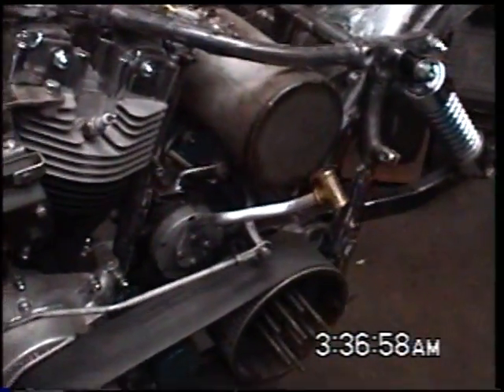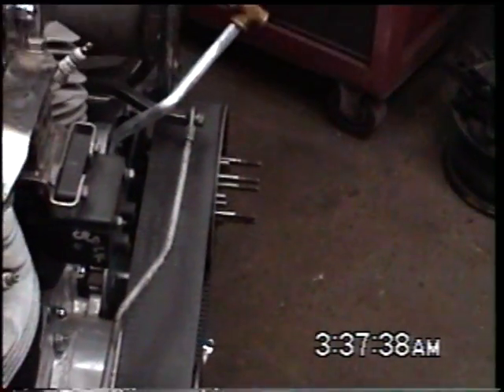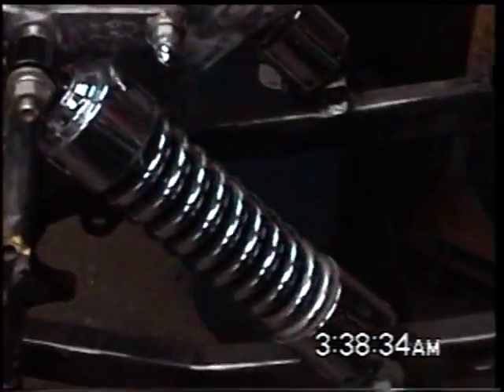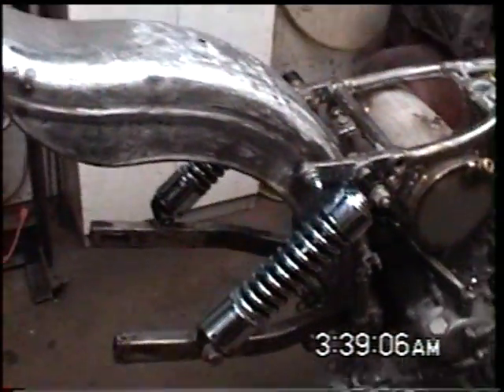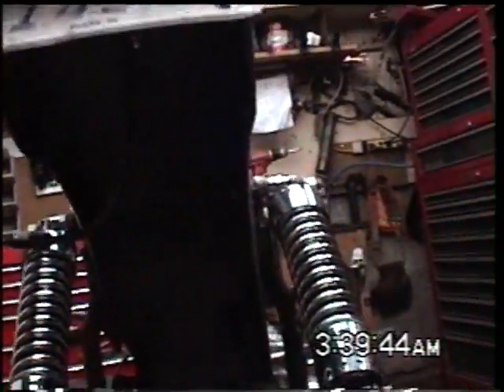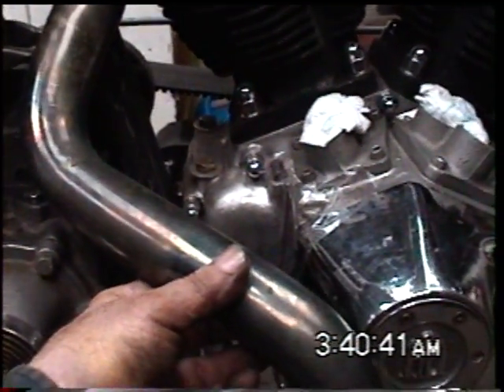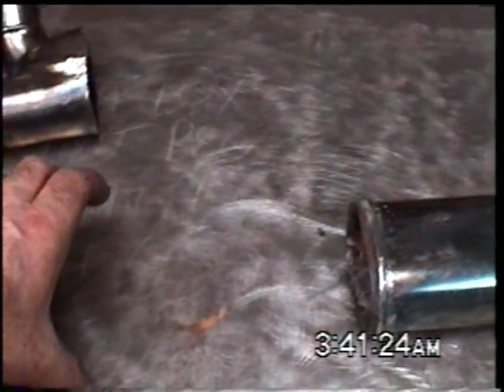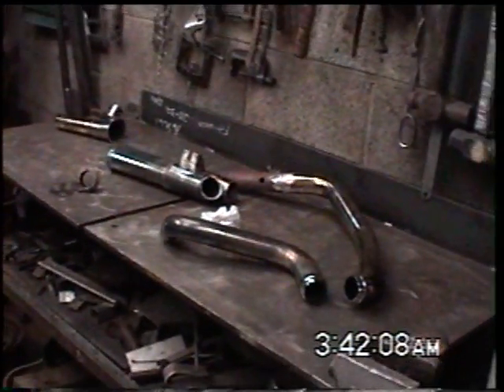Painted Shocks and Started on Exhaust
Started hacking and cutting up my exhaust or should I say, "Disassembled and preparing exhaust system material for modifications and fitment."? Same fuckin' thing!